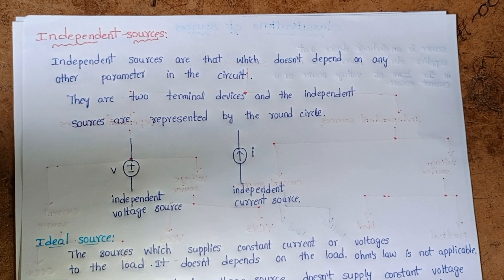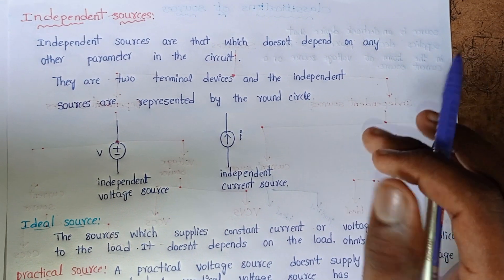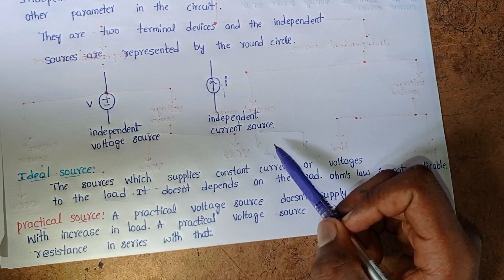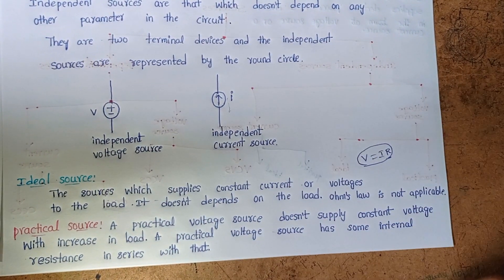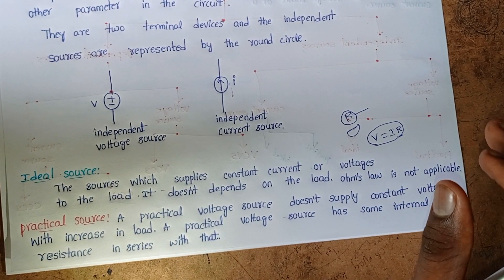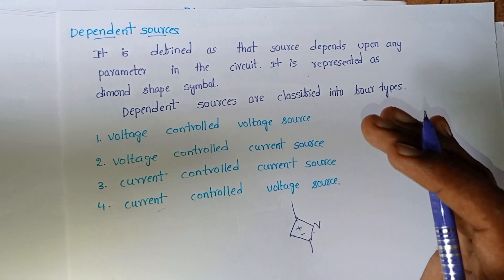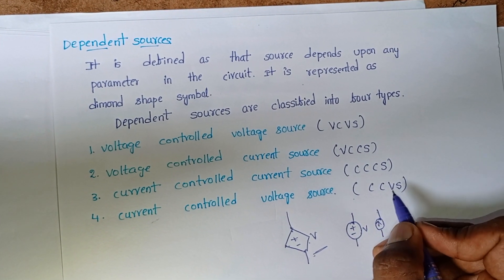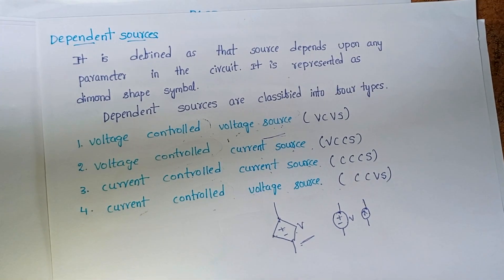Independent and Dependent Sources || Comparison Between Dependent and Independent sources